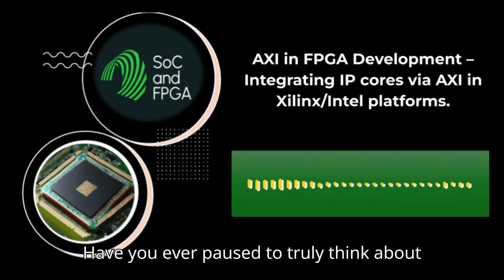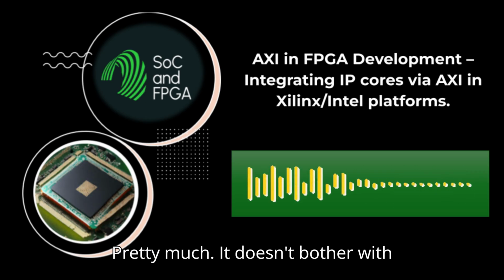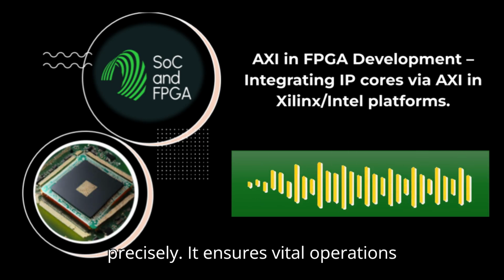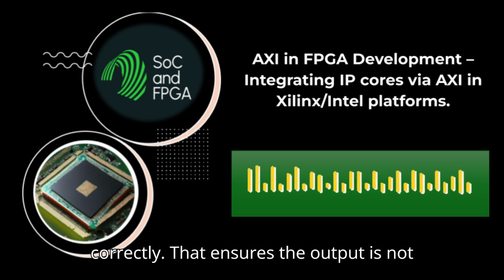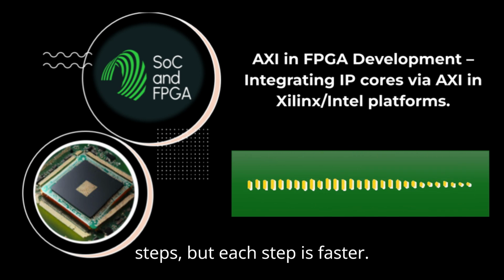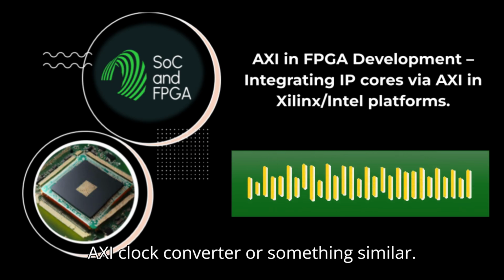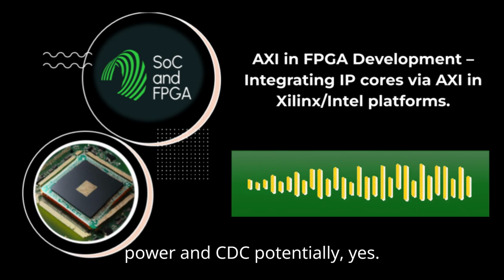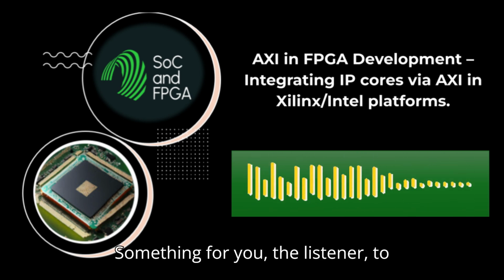AXI in FPGA Development – Integrating IP cores via AXI